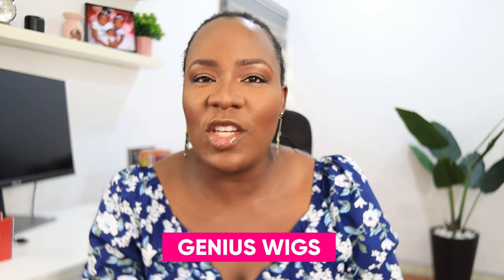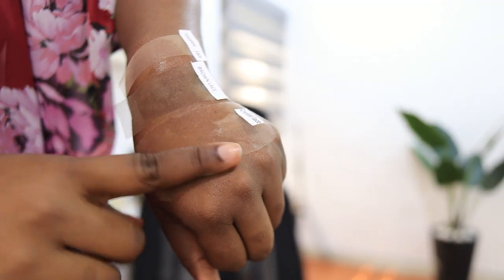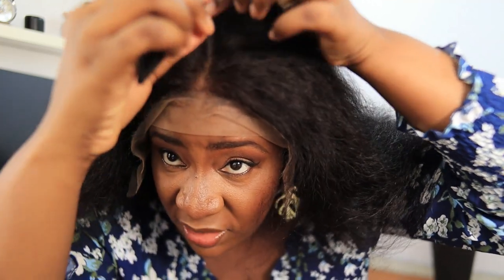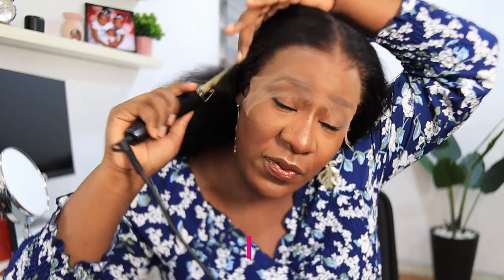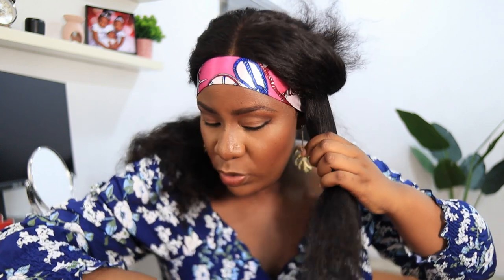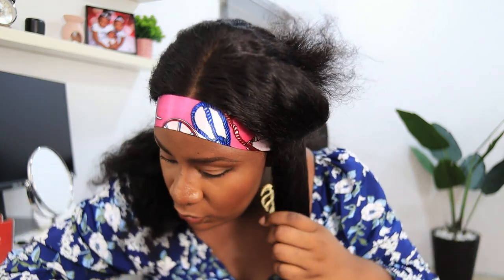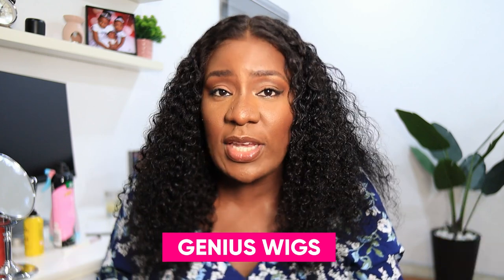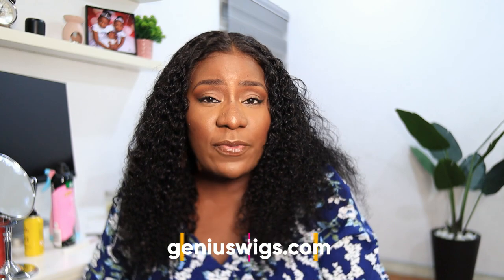2 WIGS IN 1? What?! BLACK FRIDAY SPECIAL OFFER on New Crystal Lace Wig from Genius Wigs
Black Friday & Cyber Monday BIGGEST SALE (Nov24th-Nov30th), EXTRA 5% OFF, TOTALLY 35% DISCOUNT +25$ OFF. The lowest price of the whole year. Order Now, Save More

1.Crystal Lace — The High-end Lace Material, More Durable, Lay Flat , See-Through and Be more Undetectable. Totally Match all Skin Tones.
2. Grown Hairline—Less Obvious Knots, Pre-sewn Transitional Hairline, just looks like growing from your scalp， Mimics Your Real Scalp Well.
3. .2in1 Texture—Less is More. One Wig Price, Two Wig Style.
4.original straight texture, which is super natural kinky straight texture,  Super natural just like your own hair blown out.

Wig SKU: GWL12
Hair length:  18inches
Hair Density: 180%
Cap Contruction: 13*6.5 NEW CRYSTAL LACE

*NEW* WET&WAVY WIG is Revertible between curly and straight! it will be in straight look when you first received it, Spray some water when you want to transfer it to a curly look. the curls will hold forever until you flat iron the hair again! and it will not become lose no matter how many times you transfer it.

FAQs
1. What Camera do you film with?

1b. What Lens do you film with?

2. Do you use a Ringlight?

3. What Microphone(s) do you use?

4. Do you vlog with your phone?

5. What Software do you use to edit?

6. What do your Daughters' names mean?
         2. "AVA" (Origin: HEBREW) meaning "Life" or "Living One" or "Life Giver"
         3. "SOPHIA" (Origin: GREEK) meaning "Wisdom"